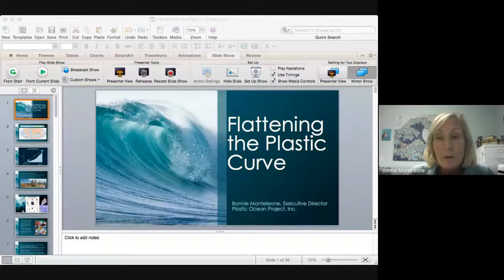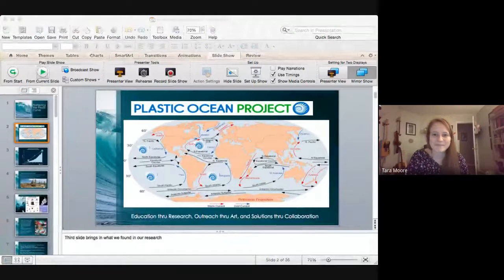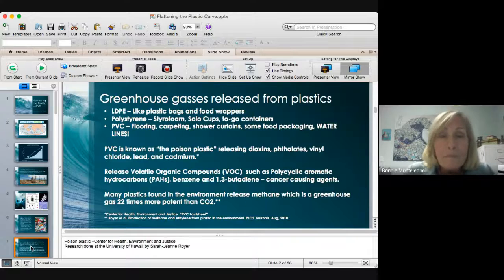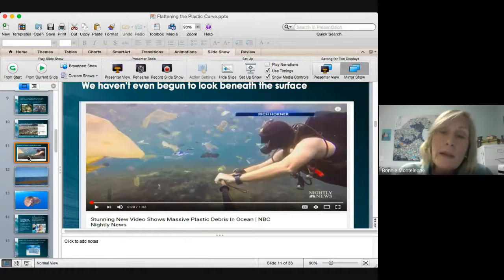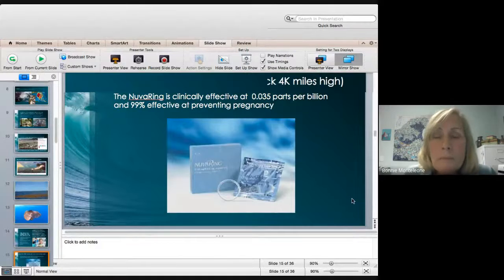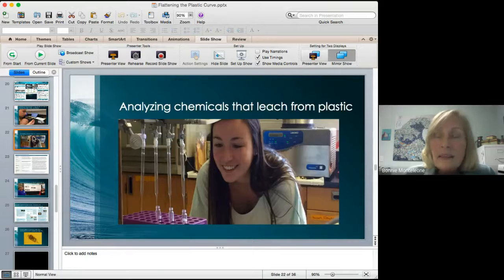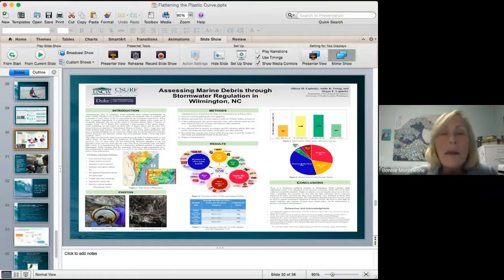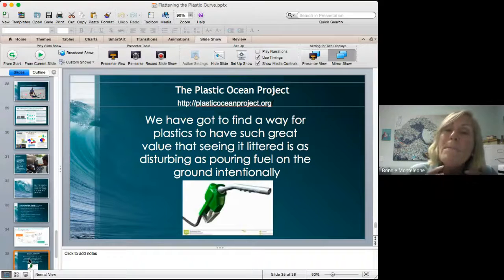Flattening the Plastic Curve 2020 - North Carolina Wildlife Federation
A virtual presentation by Bonnie Monteleone, a researcher, North Carolina Wildlife Federation board member and Executive Director of the Plastic Oceans Project, hosted by the Charlotte Wildlife Stewards chapter of the N.C. Wildlife Federation. Bonnie has collected plastic marine samples globally including four of the five main ocean gyres, the Caribbean and Pyramid Lake near Reno, Nevada. She is a tireless advocate and leader in conservation of marine habitats and calling others to action to keep plastics off the beach and out of the ocean.